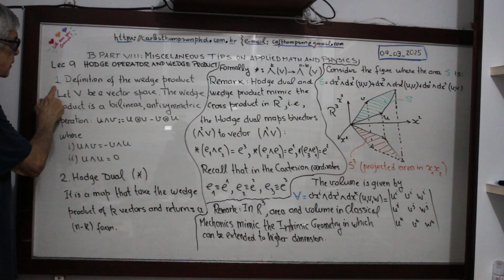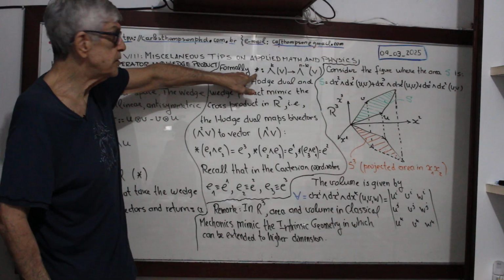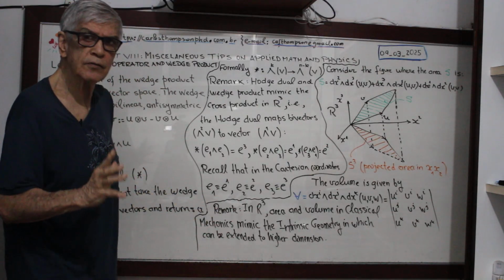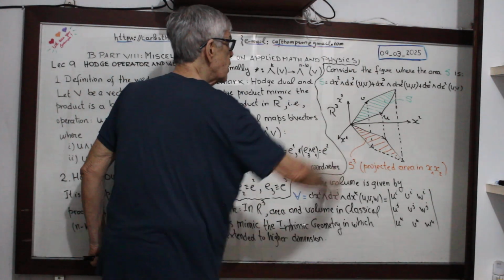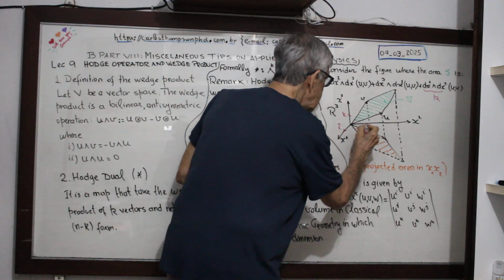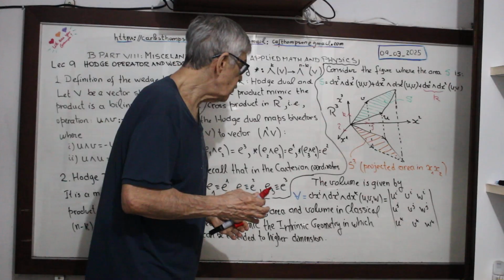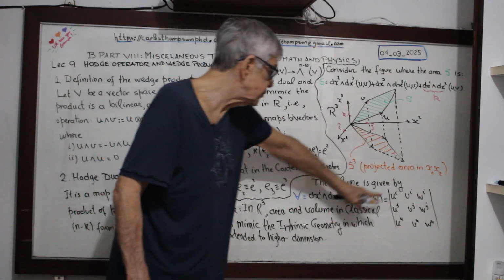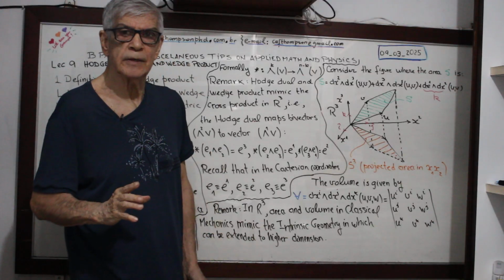B PART VIII: Lec 9 HODGE OPERATOR AND WEDGE PRODUCT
This lecture presents tips on the applied Hodge operator and the wedge.